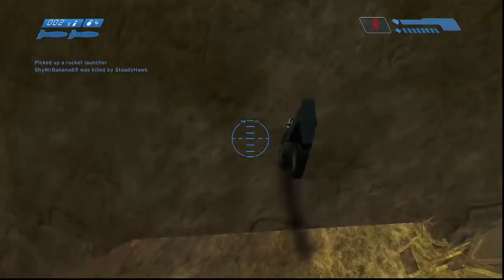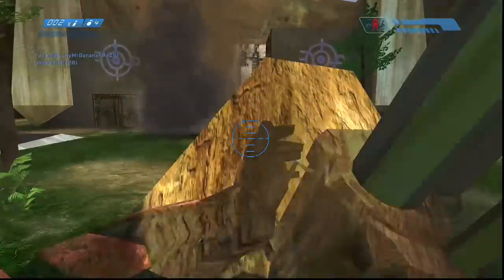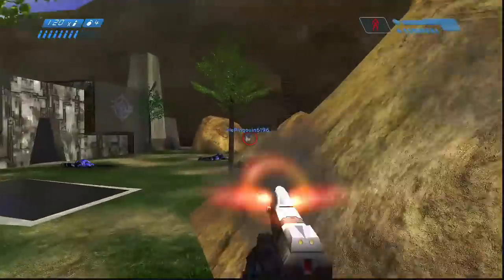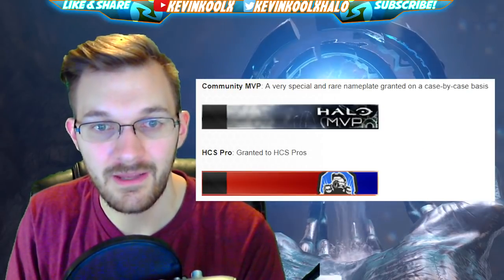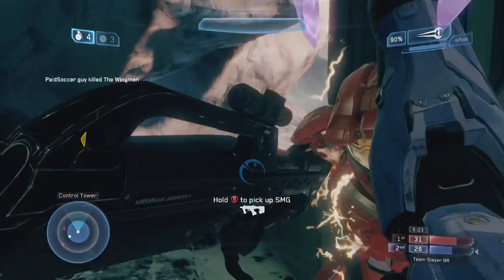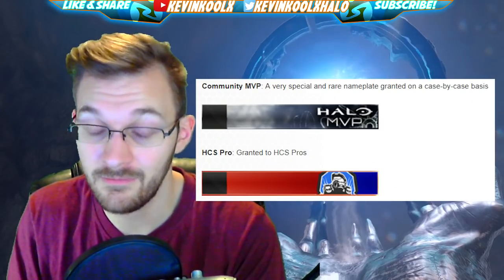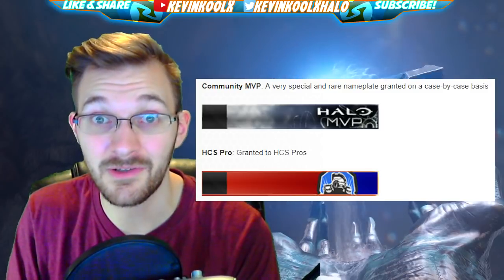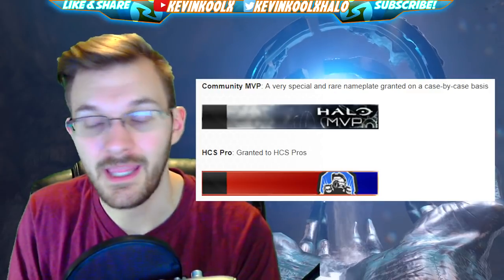Huge Halo MCC Update! Peer to Peer Bug, NEW Nameplates and Much More! Halo MCC September Update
An Other Huge Halo MCC Update! Peer to Peer Bug, Blind Skull and Much More! Halo MCC September Update! This Halo MCC Update for September brought many fixes. The MCC September Update brought the Blind Skull to Halo CE and a Halo 3 peer to peer bug where dedicated servers weren't working. 343 Industries still working on making sure that the mcc fixed and no longer mcc broken. 343 removed region lock for many players. Added a ban so players who quit get banned from matchmaking. MCC Nameplates with many fixes. The MCC Insider nameplate will be given out soon.